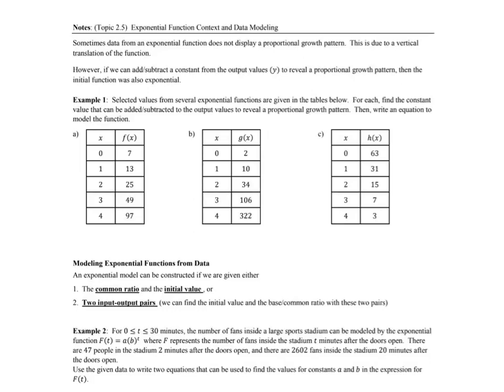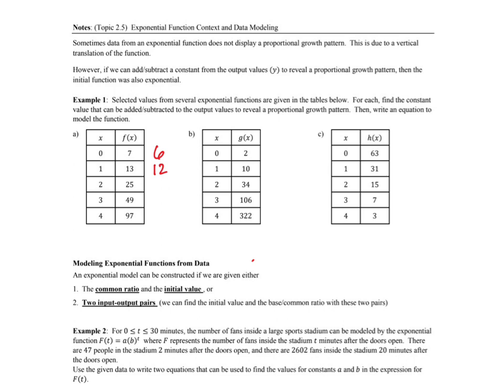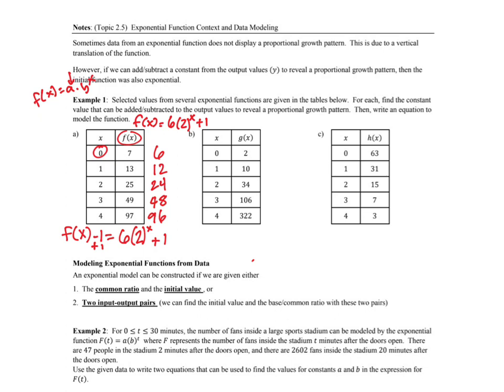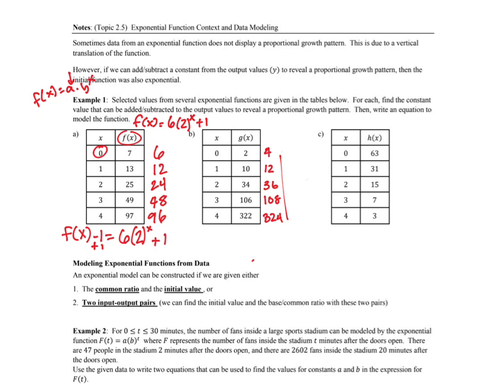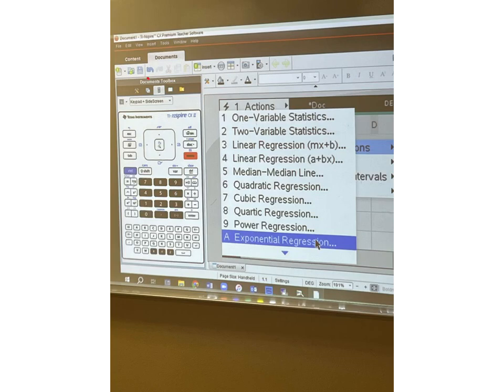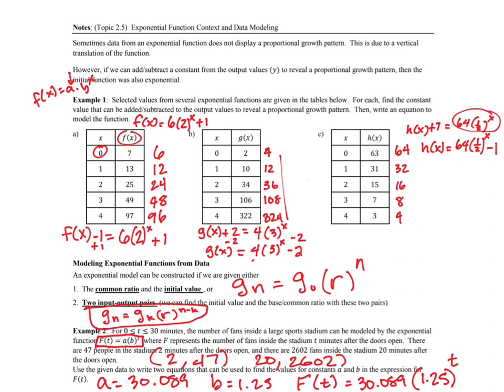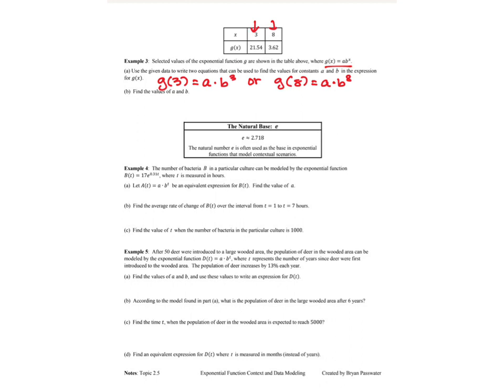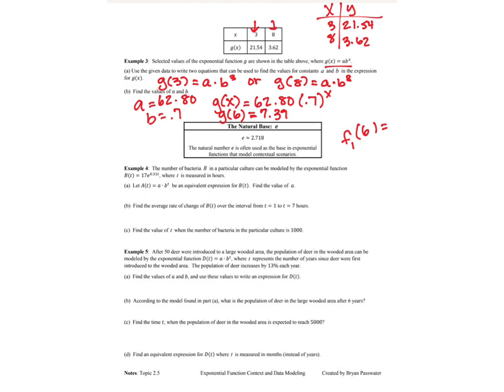2.5 pt. 1 Exponential Function Modeling and Data…